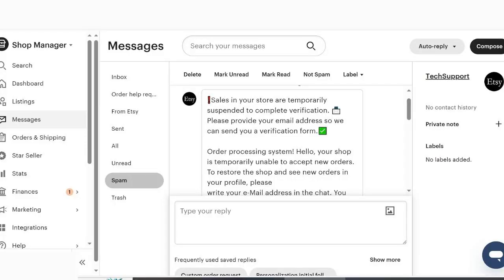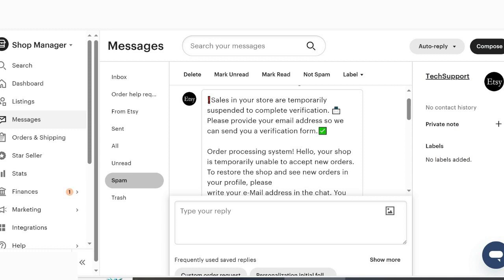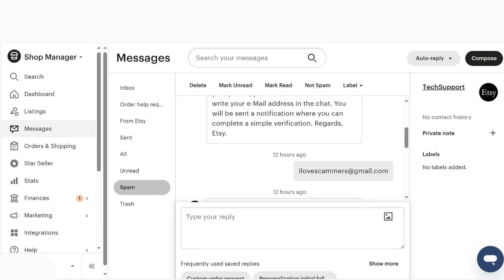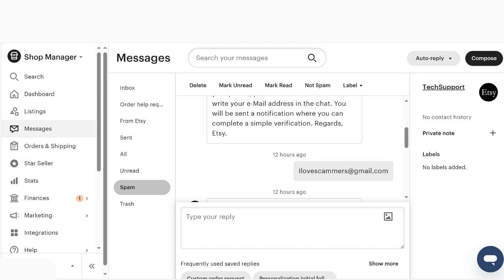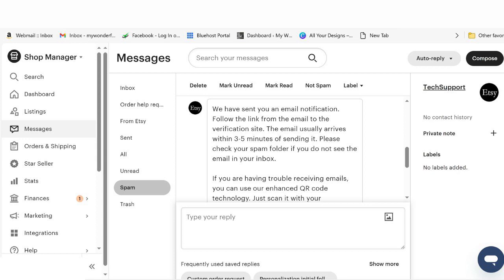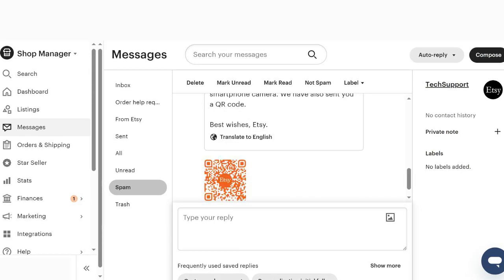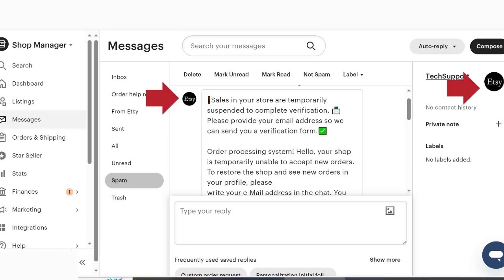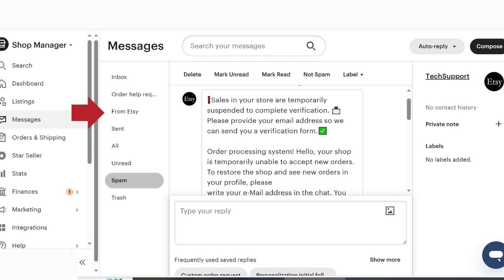Guys, I got another Etsy message scam, this is 2 in less than 24 hours. This one looked legit.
Ok Peoples I never make these kind of videos but I am an Etsy seller and have now got 2 weird emails in my inbox.

I wanted to show you this one because it look legit.  I am so glad I got one before that looks like a scam so I knew what to look for.